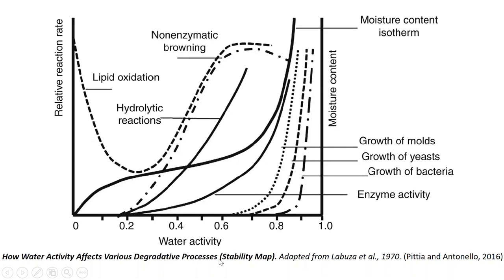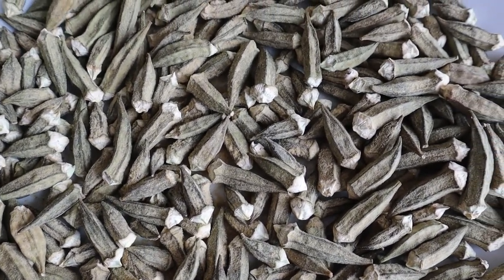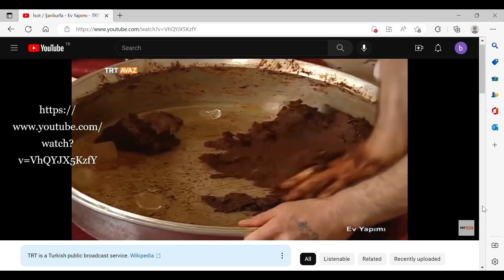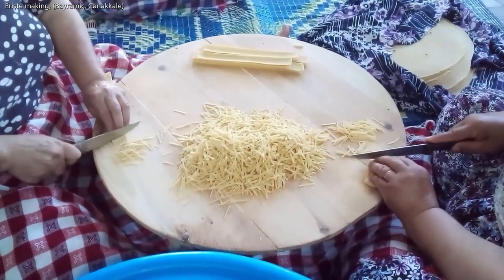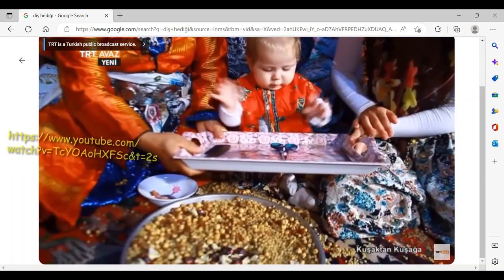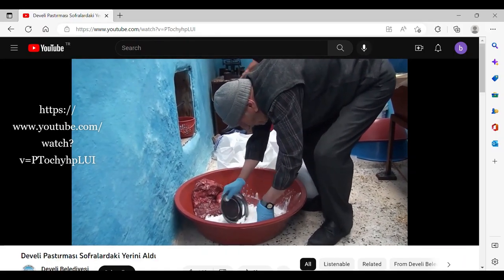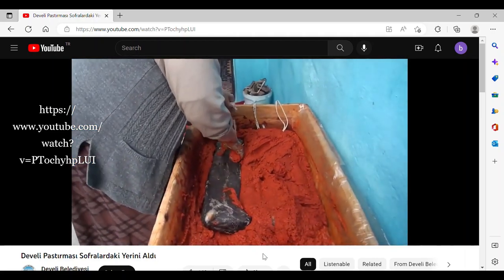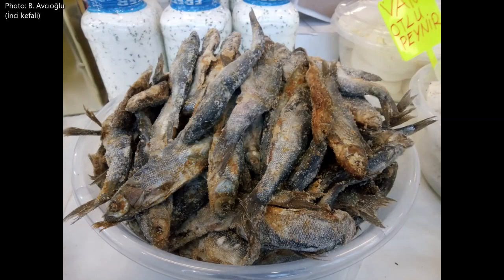15.1 Traditional techniques for food preparation and preservation: methods and Products-PART 3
LECTURER: Banu Avcıoğlu

Avcıoğlu, B. "Traditional techniques for food preparation and preservation: methods and Products". AGROHERITAGE Course Notes, edited by S.Hasancebi, İ.Küçük and M. Koç.,Trakya University
2022, pp. 323-350.

The AgroHeritage course is an elective course prepared under the coordination of Trakya University - Turkey with the contributions of Educons University - Serbia Joint Genomic Center Bulgaria Democritus University of Thrace - Greece EARD Ecosystem And Agriculture R&D Cons. Ltd – Turkey and APEC Advanced Project Education Cons. Ltd. – Turkey

Agroheritage comprises local plant varieties and animal breeds, traditional
agricultural techniques uses, and related knowledge collectively developed by farmers through the ages. Although the survival of these agroheritage elements safeguards the sustainability of agriculture by providing diversity and buffering diseases and climate extremes; intensive farming has resulted in the loss of traditional seeds, animals, and knowledge day by day. Our project aims to introduce agroheritage concepts into the higher education agenda as a comprehensive course curriculum with free online learning material supported by practical training for agricultural students. The ultimate aim is to raise the awareness and capacity of future agriculturists to lead farmers by being innovative, creative, and cooperative in utilizing and conserving agroheritage.

This project was funded by ERASMUS+with KA203 - Strategic Partnerships for higher education fund from the European Commission (Project Acronym AGROHERITAGE, Project no: 2019-1-TR01-KA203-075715). The project content reflects the views only of the authors/lecturers, and the Commission cannot be held responsible for any use which may be made of the information contained therein.